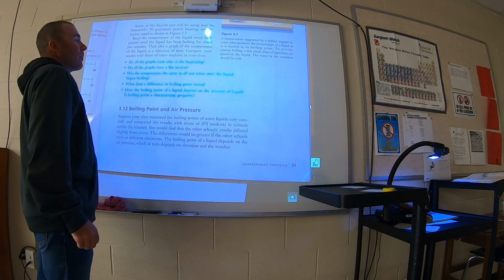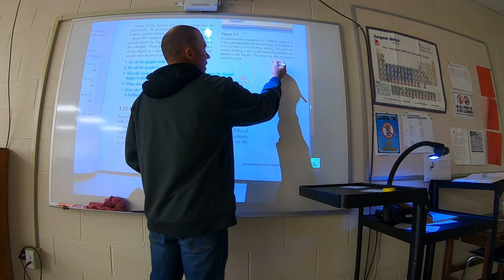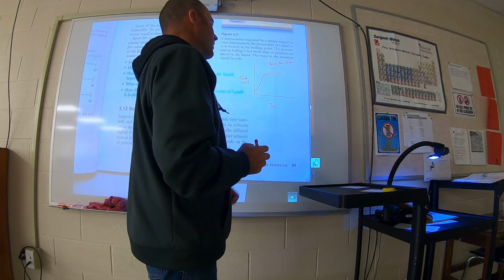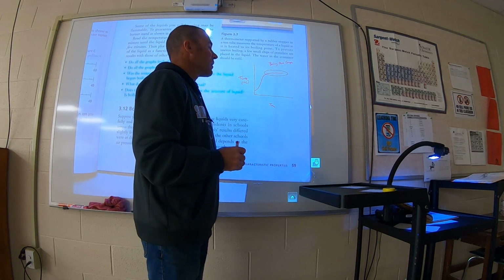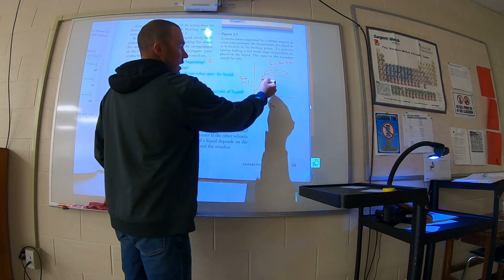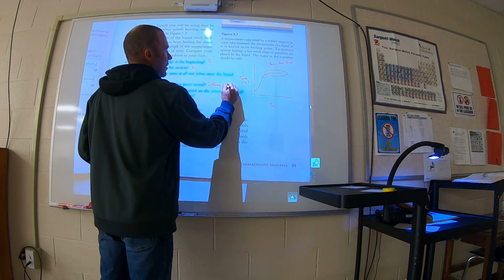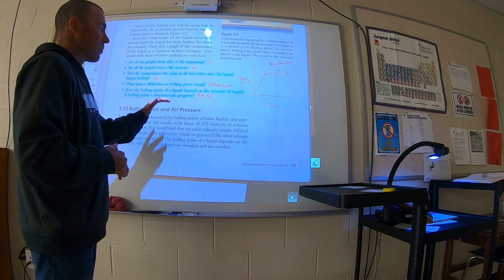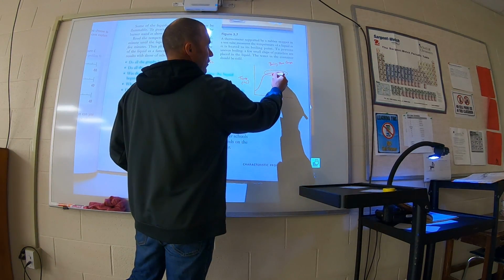Boiling Point Lab Discussion